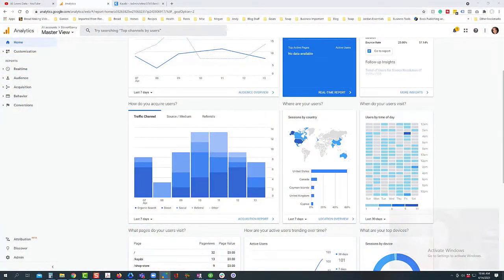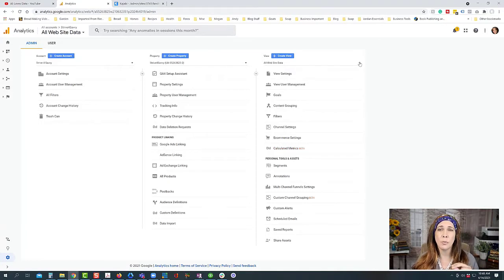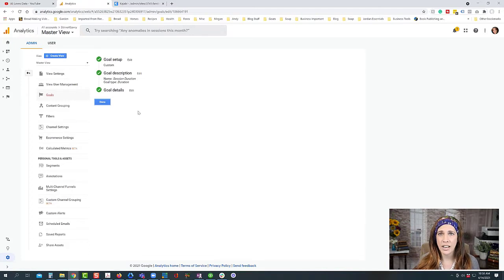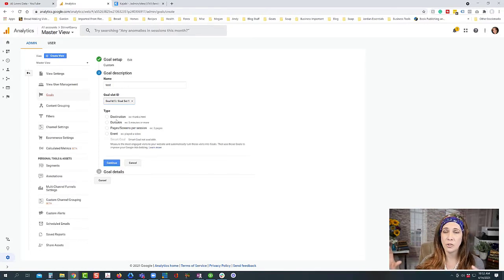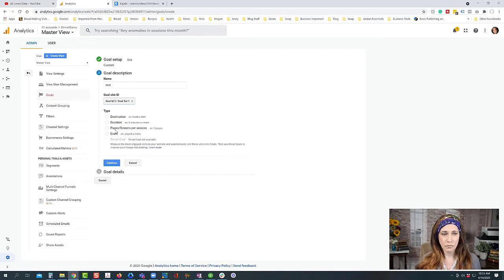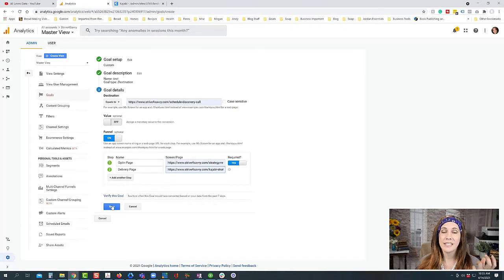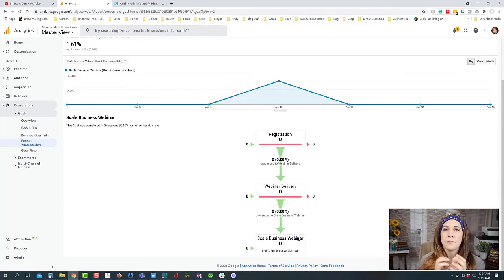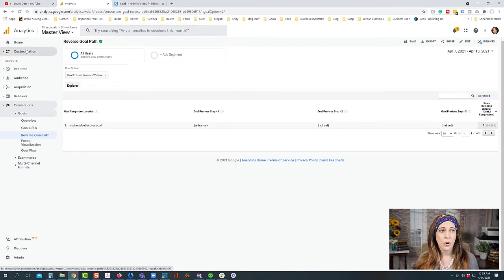Tracking Kajabi Pipelines using "Goals" In Google Analytics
Adding Google Analytics to your Kajabi is a powerful way to get better insights into your funnels and pages to improve conversions.

And, with the new Google Analytics 4, we can get even better reporting on our conversions!
Discover how to get BOTH Universal Analytics AND GA4 integrated using Tag Manager!

⏰ Time Codes ⏰
00:00 Intro
01:20 Introducing the Tool
02:51 How to Set Up Goals with Analytics
06:17 Sample Goal
07:12 Creating a New Goal
07:51 Type of Goal
11:37 Funnel Visualization